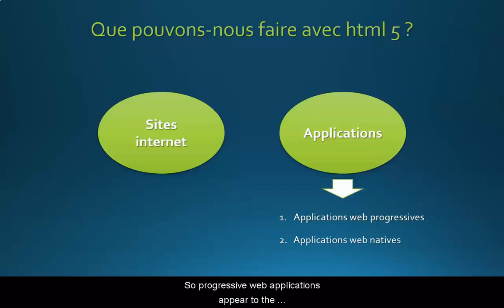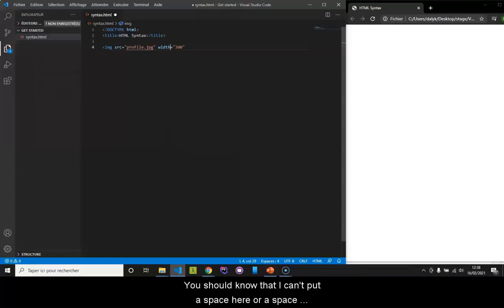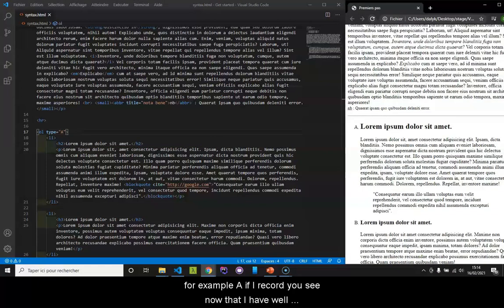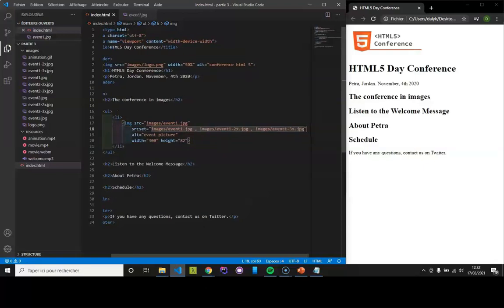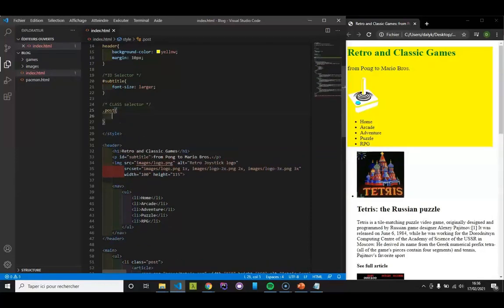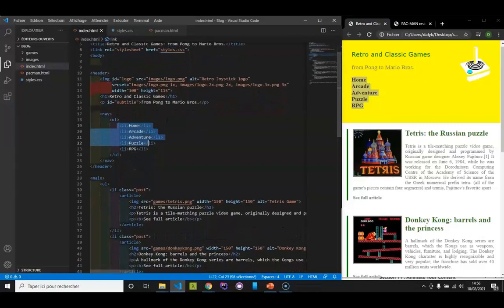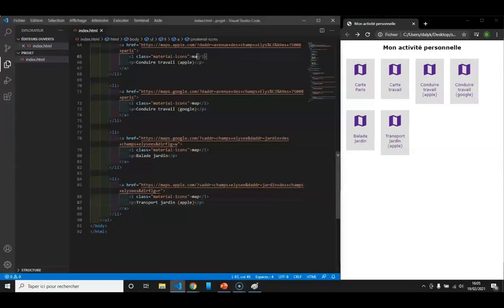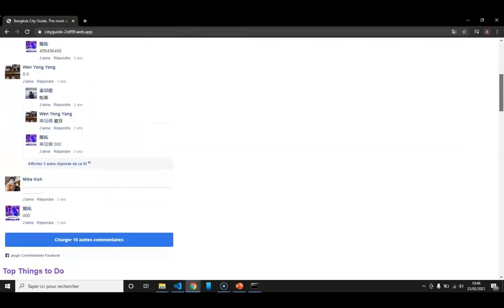Learn formation complet html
Starting out with HTML 5? This video is for you! In this video, we'll introduce HTML 5, give you a brief overview of the basics, and then show you how to get started with HTML 5.

By the end of this video, you'll have a basic understanding of HTML 5 and will be ready to start building your first website! Don't miss it!
In this video, we'll be taking a look at the basics of HTML5 and 1st steps with HTML5. We'll be starting with the introduction to HTML5 and then moving on to 1st steps with HTML5. By the end of this video, you'll have a good understanding of HTML5 and 1st steps with HTML5.In this video, you'll learn the basics of HTML 5 and how to start creating webpages using HTML 5. You'll start with the basics and work your way up to more advanced topics, learning every step along the way.If you're looking to learn more about HTML 5, this is the video for you. In this introduction to HTML 5 video, you'll learn the basics of HTML 5 and how to start creating webpages. By the end of the video, you'll be well on your way to creating your own webpages!

 Learn HTML 5 4 5 layout images and tables

00:00 HTML 5 1 introduction
0:18:05 Learn HTM 5 2 1 first steps with html
00:24:40 Learn HTML 5 2 2 validate your code
00:28:05 Learn HTML 5 2 3 Rendering text with block elements
00:32:42 Learn HTML 5 2 4 Specify the semantics of words and phrases
00:39:05 Learn HTML 5 2 5 Associate your data with lists
00:45:05 Learn HTML 5 2 6 group elements into containers
00:52:02 Learn HTML 5 3 1 prepare images for the web
00:59:27 Learn HTML 5 3 2 photo and image rendering
01:09:20 Learn HTML 5 3 3 create an audio video player
01:16:45 Learn HTML 5 3 4 data and rendering tables
01:24:10 Learn HTML 5 4 1 apply basic styles
01:27:16 Learn HTML 5 4 2 target html tags with selectors
01:36:17 Learn HTML 5 4 3 Margin padding
01:46:13 Learn HTML 5 4 4 style of text and colors
01:51:37 Learn HTML 5 4 6 layout list with flexbox
01:59:27 learn html 5 4 7 add background images
02:06:03 Learn HTML 5 5 1 links
02:18:29 Learn HTML 5 5 2 URL explain
02:23:43 Learn HTML 5 5 3 link options forward
02:28:24 Learn HTML 5 5 4 embed videos and content
02:32:24 Learn HTML 5 5 5 Personal Activity Project
02:40:40 Learn HTML 5 5 6 Project continued
02:50:10 Learn HTML 5 5 7 Final Project
02:56:25 Learn HTML 5 6 1 select a provider and a public URL
03:00:40 Learn HTML 5 6 2 publish free on firebase
03:06:46 Learn HTML 5 6 3 distribute QR codes
03:09:24 Learn HTML 5 7 1 make your content shareable
03:15:45 Learn HTML 5 7 2 integrate with facebook
03:19:40 Learn HTML 5 7 3 Integrate with Twitter